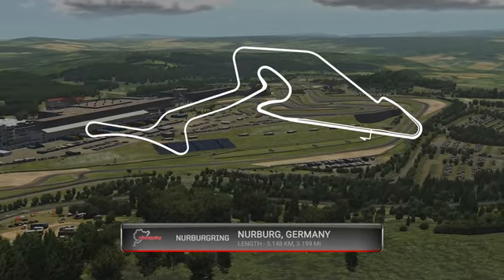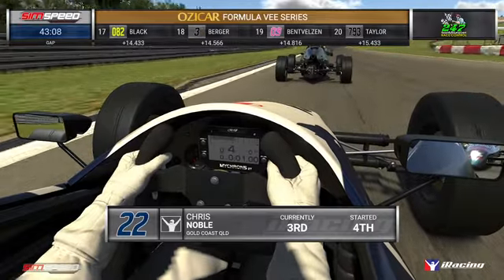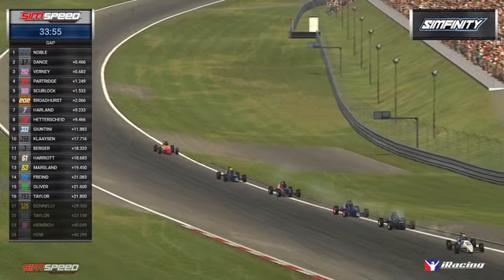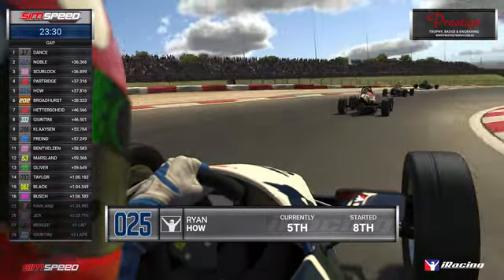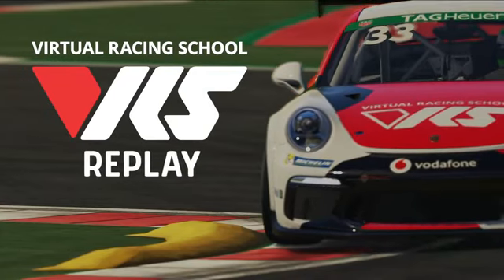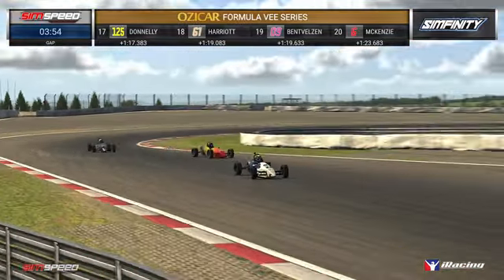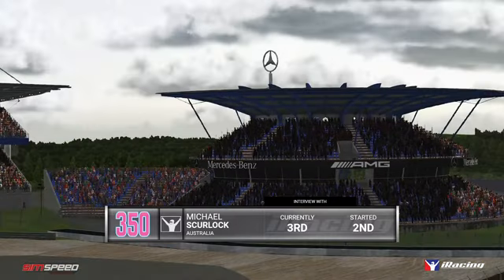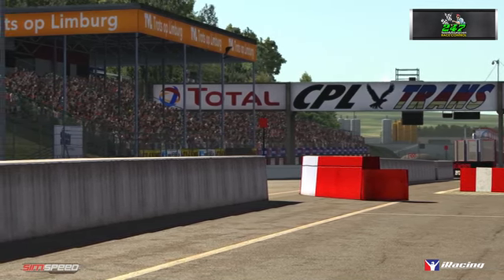iRacing // Ozicar Formula Vee Series // Season 2 // Round 5 // Nurburgring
The newest addition to the OZICAR and iRacing families come together with a new series of Formula Vee added. Running the same, popular, OZICAR format of two races, the Formula Vee Series will be sure to add something special to the 2021 OZICAR Calendar